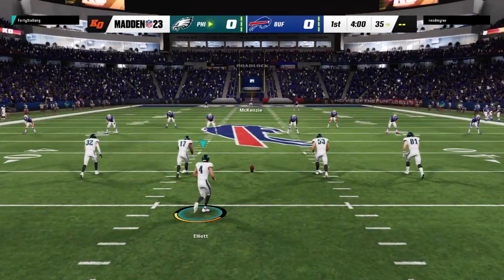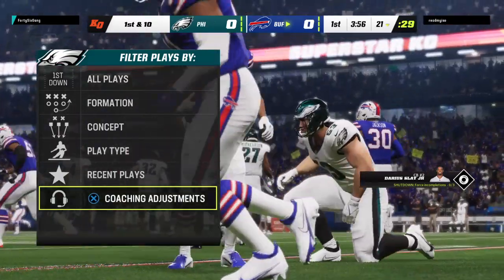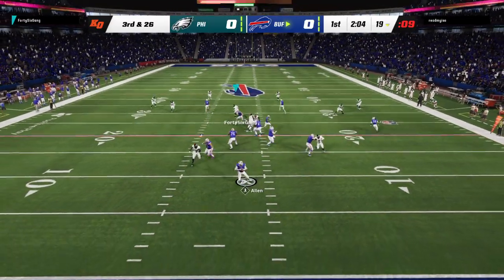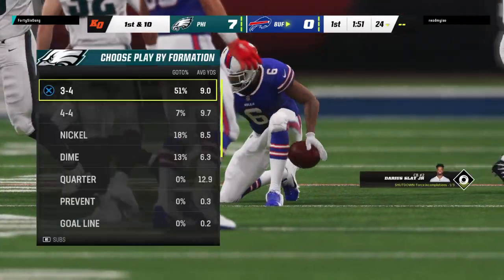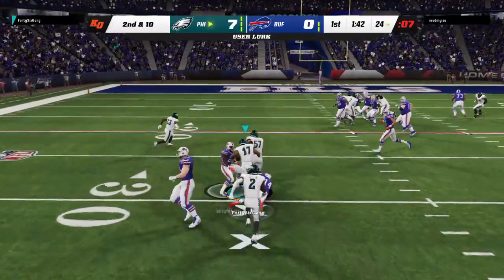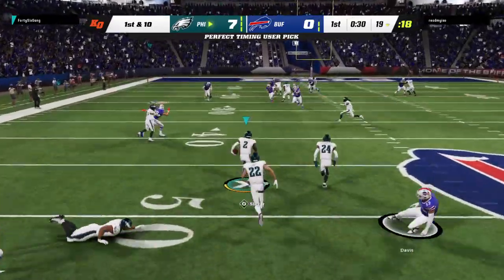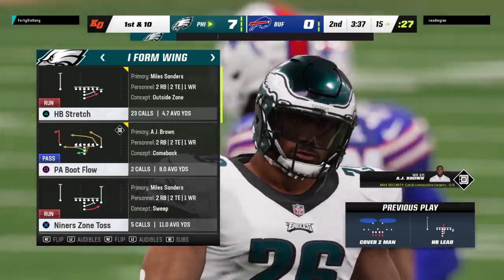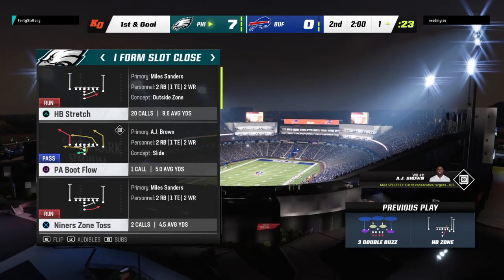BOTTOM BILLIN' Madden 23 Defense Gameplay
In this video I’m using my 3-4 bear and Dime 23 Will defense! This defense is so DOMINANT especially in against the pass! Surprisingly it stop a under center DEAD IN IT’S TRACKS!